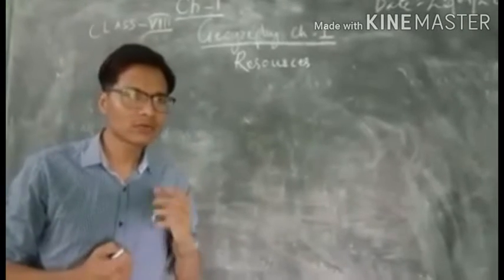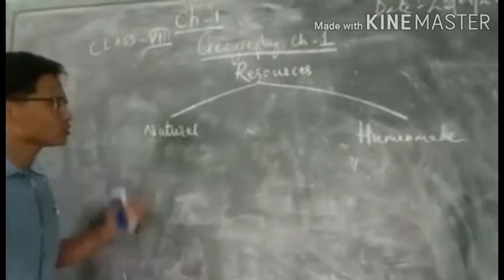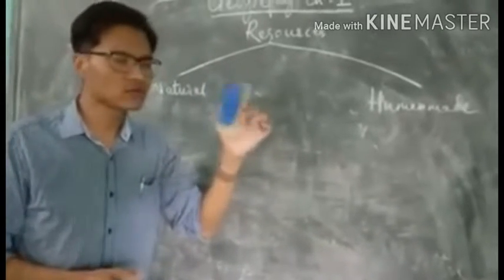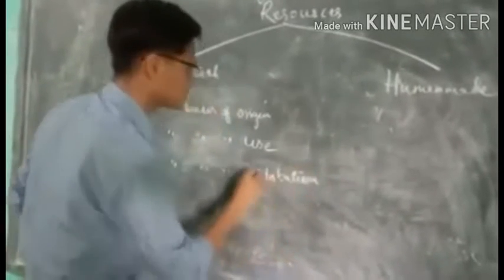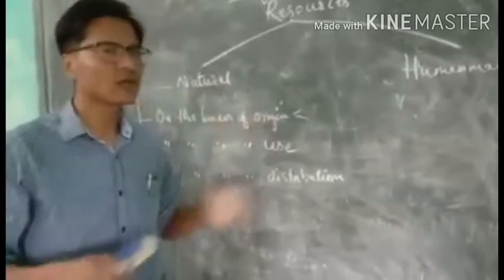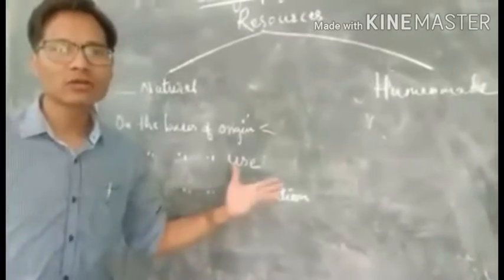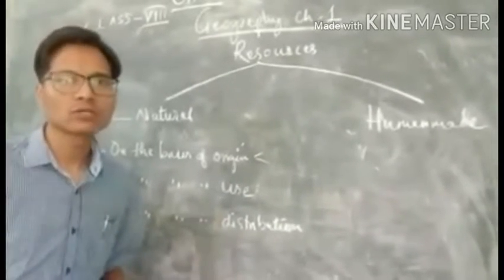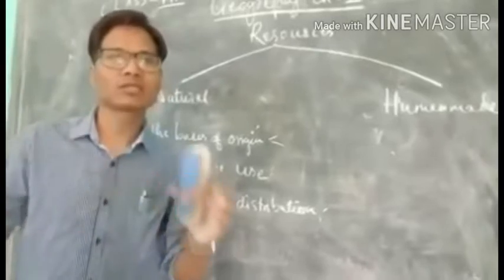Class -8, SST, CH-1, RESOURCES, part-1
Online Study
St. Peter's English School
Chandannagar Santipara Nadia